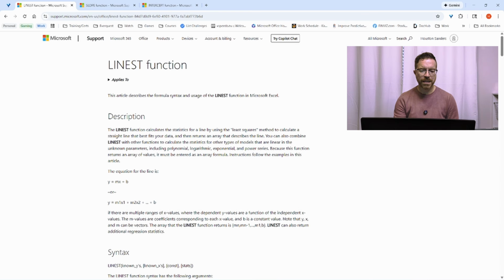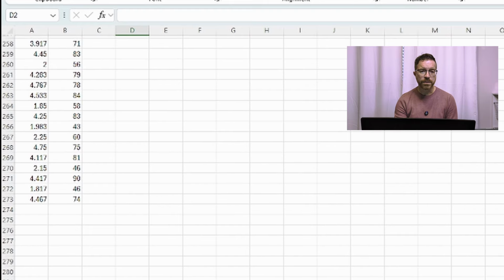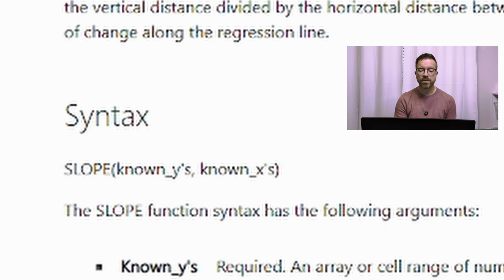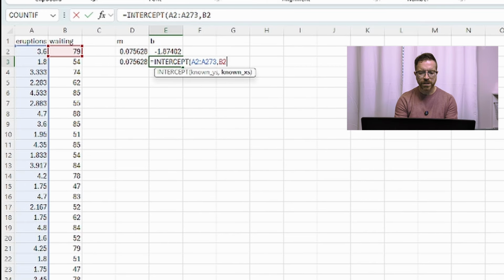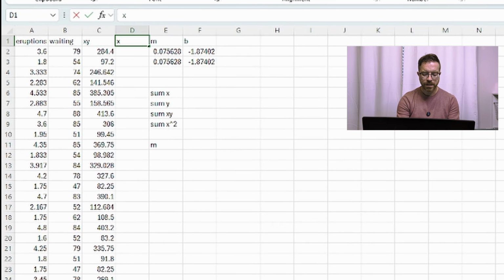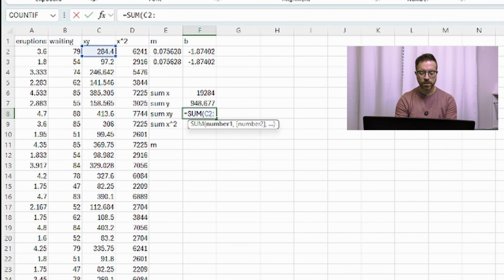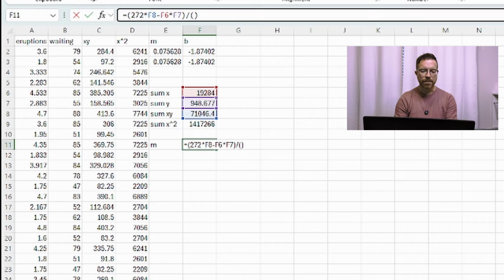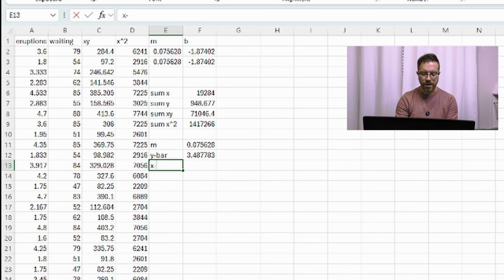Linear Regression in Excel | Statistics Supplementary Topics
Welcome to this supplementary lecture for our Introduction to Statistics series!

In this video, we specifically address student requests for a focused guide on performing linear regression using only Microsoft Excel. While our previous lecture covered a broad range of statistical tools (R, Python, Julia, SAS, SPSS), this tutorial is designed for those who need to quickly and accurately calculate regression statistics using Excel's built-in functions.

We will walk through how to calculate the slope and y-intercept of a regression line using three different methods: the array-based LINEST function, the dedicated SLOPE and INTERCEPT functions, and the manual step-by-step calculation to verify our results.

Key Concepts Covered:
LINEST function: Using array formulas to get regression statistics.
Specific functions: Using SLOPE() and INTERCEPT() for quick calculations.
Verification: Step-by-step manual solving to understand the underlying math.
Interpreting the output for statistical analysis.